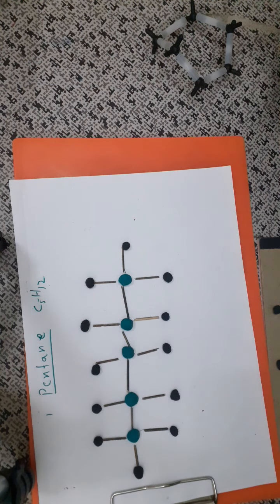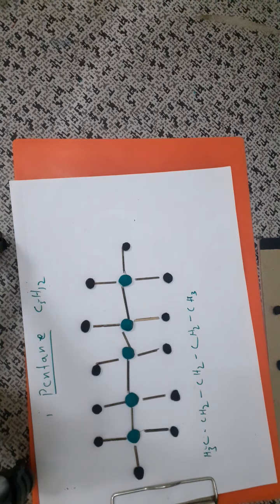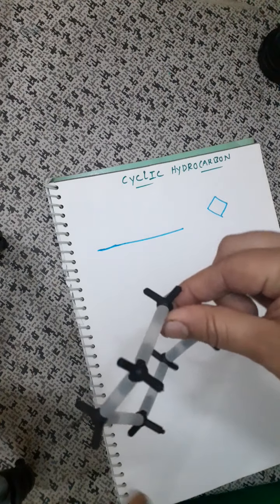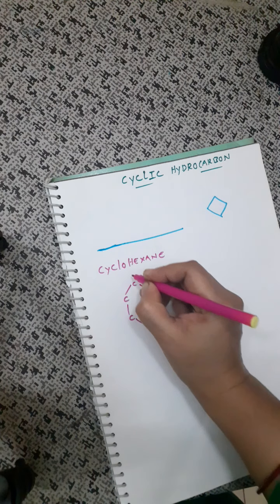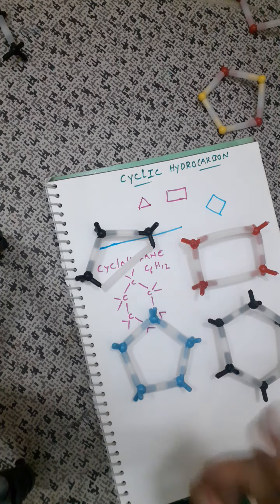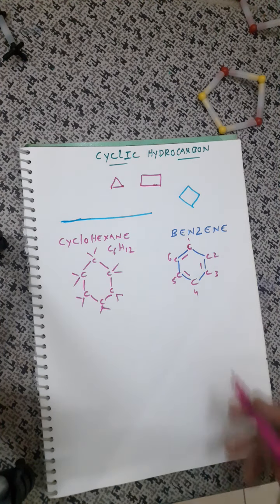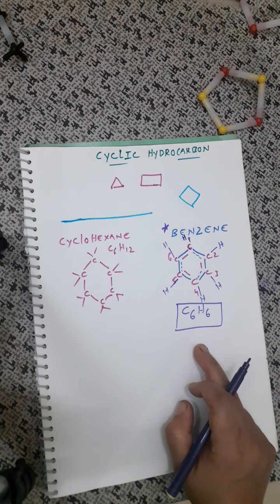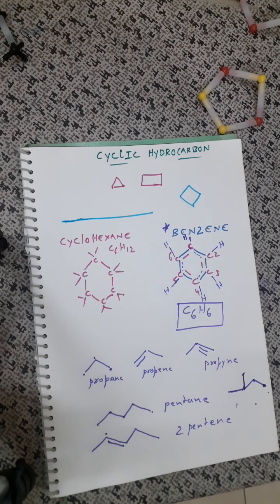CARBON COMPOUNDS-X 13.10.20 Part2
Cyclic hydrocarbons